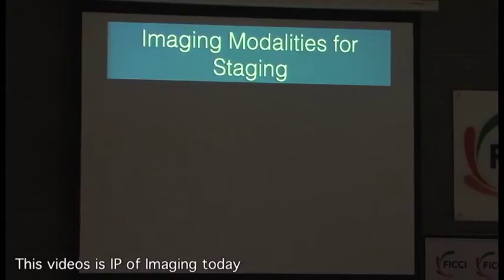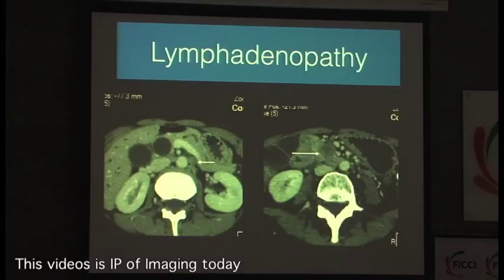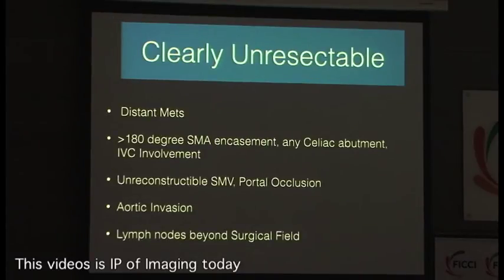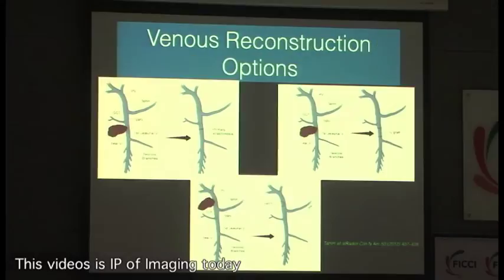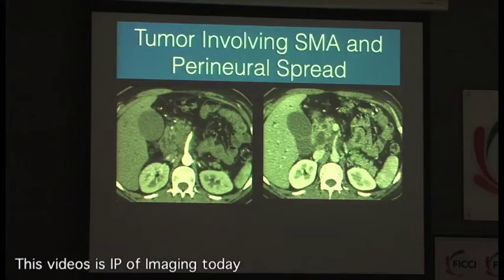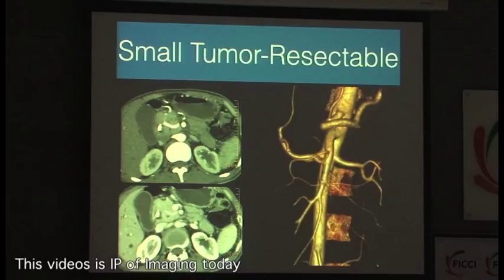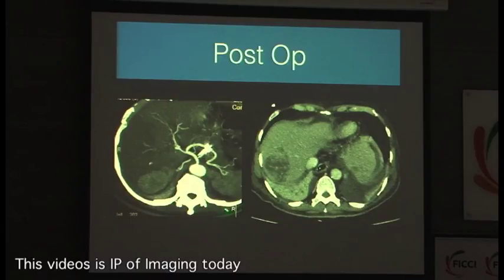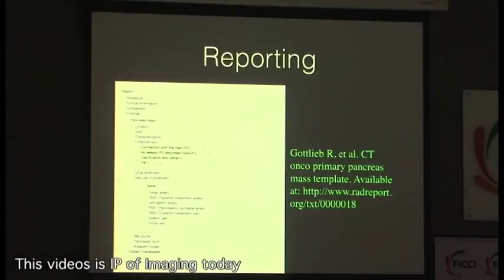Radiology approach to “Pancreatic Carcinoma from a surgeon’s perspective”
Radiology lecture delivered in Imaging today 2015 discussing Radiology approach on Pancreatic Carcinoma from a surgeon’s perspective. This lecture covers introduction to Pancratic Carcinoma, staging, decision regarding resectability and what else the surgeon needs to know for better management where the radiologist can help.